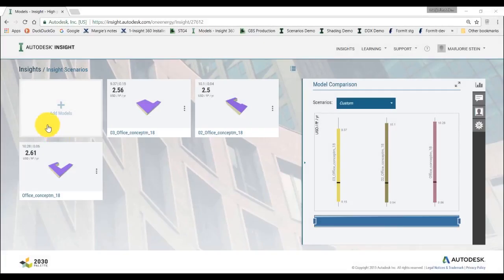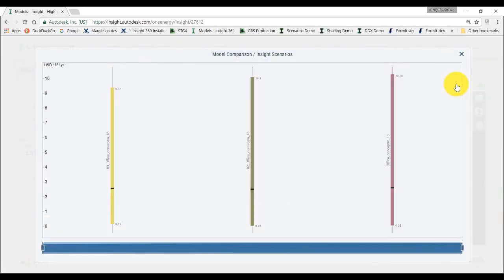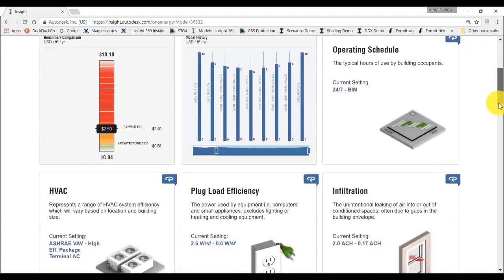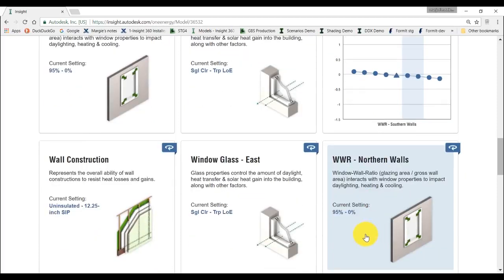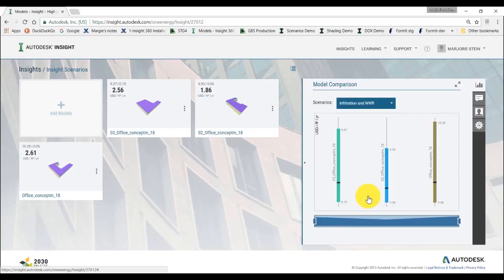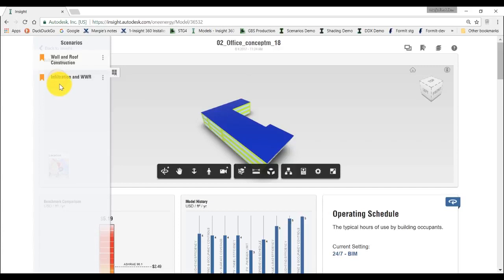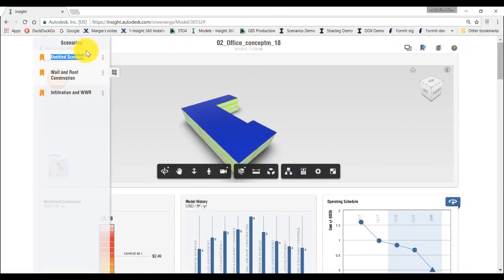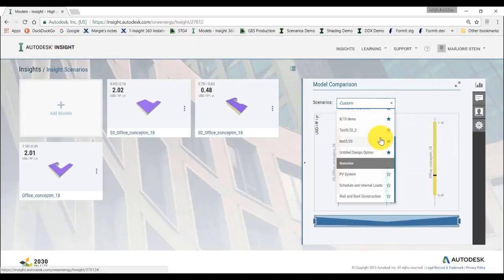Comparación de modelos y escenarios en Insight. (ENG)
Con Insight  puedes comparar las diferentes opciones de factores que te permitirán establecer rangos y comparar posibles opciones de diseño.